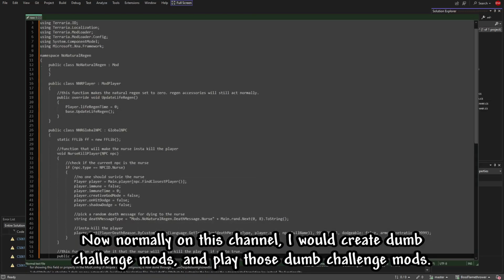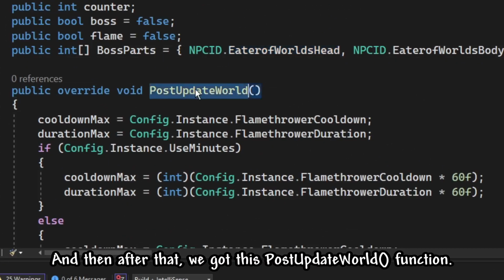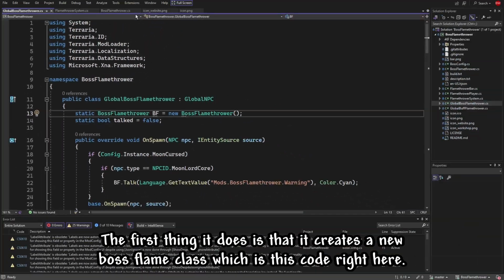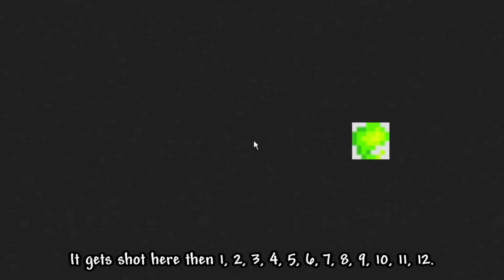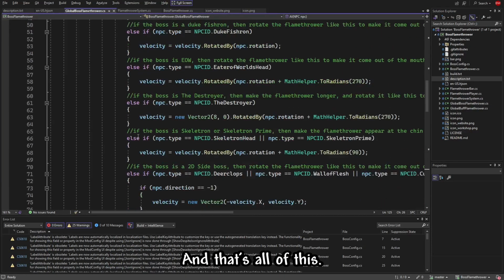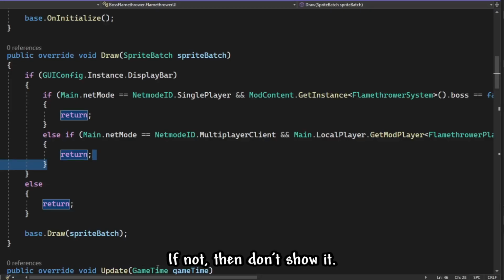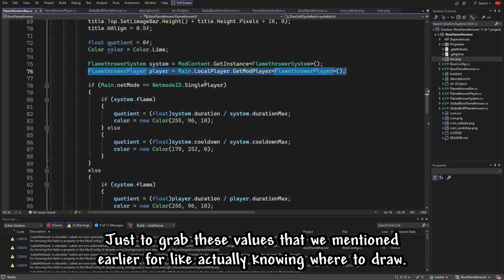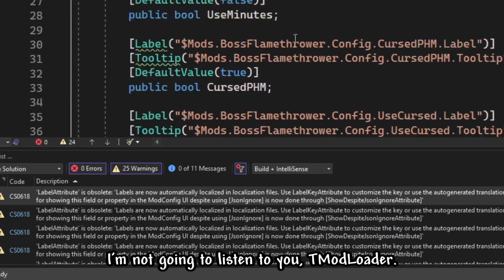Explaining How the Code of the Boss Flamethrower Mod Works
So in this video, I decided to take a peek behind the Boss Flamethrower mod to explain how it works.